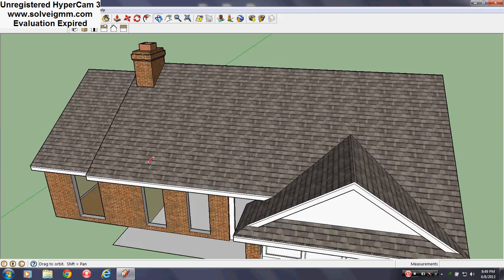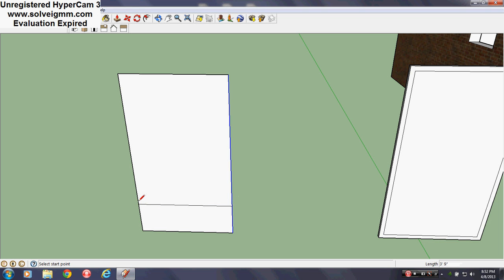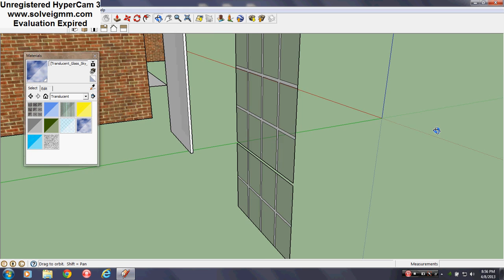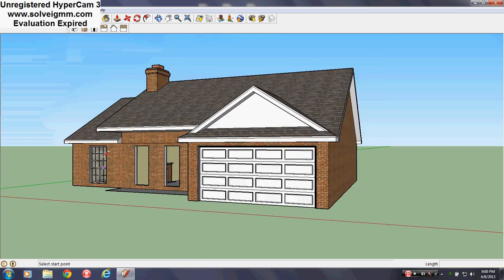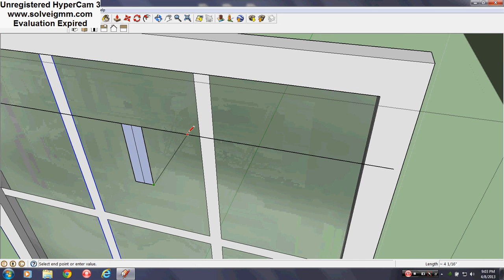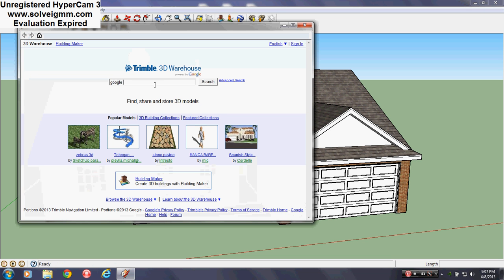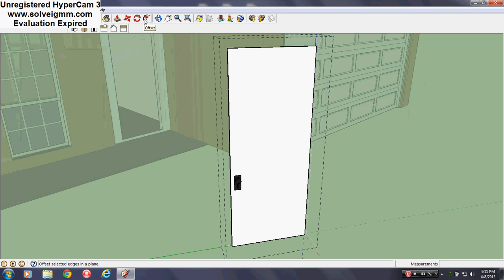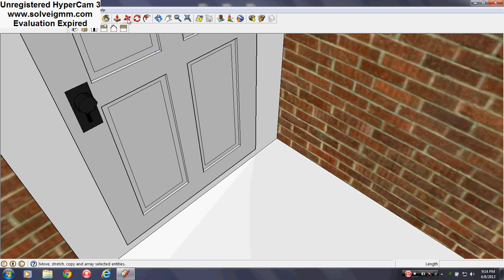Sketchup House Tutorial PT. 12 (Front Windows & Front Door Creation & Installation)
Title says it all, I fill the front portals of this 3D Sketchup house model. Not much but I get a step closer to completion